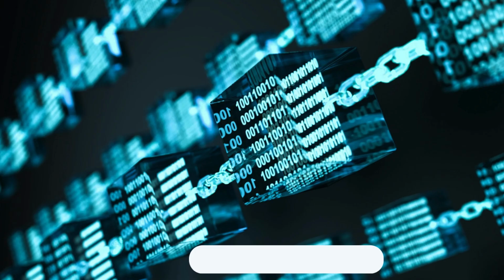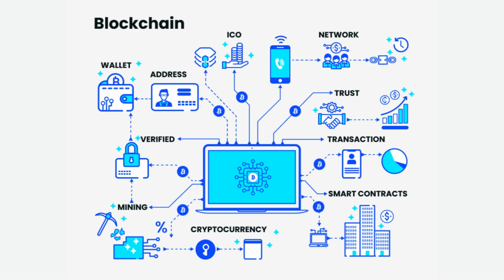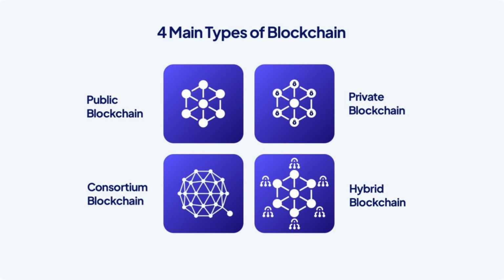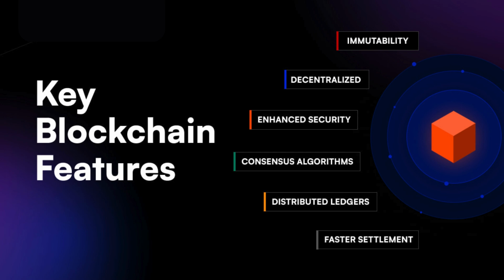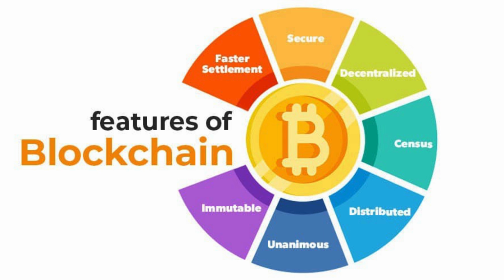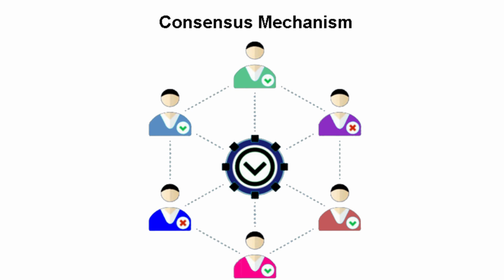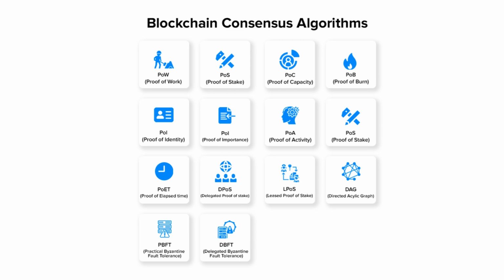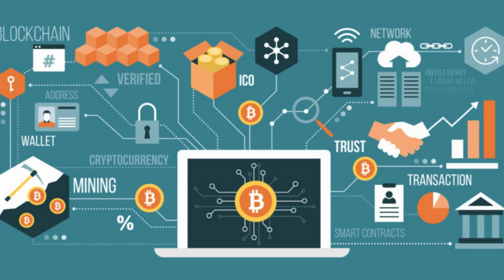Blockchain Technology in Tech 🥰: Makaut 2024 linkdin blockchain bitcoin crypto #2024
✅Time-lapse
0:00 Introduction
0:51 Fundamentals of Blockchain
4:29  Types of Blockchain
7:37 Key features of Blockchain
11:32 Consensus Mechanism
14:44 Application of Blockchain
15:59 Outro

1. The Power of your Subconscious Mind
2. Network marketing book
3. Rich Dad Poor Dad
4. How to win friends and influence people
5. Business of the 21st century
6. Think and Grow Rich
7. You can win
8. Power of positive thinking / For English
9. Copy cat marketing 101
10. Questions are the answers
11. The Parable of pipeline
12. Lakshya (Goals)
13. Soch badlo zindagi badlo